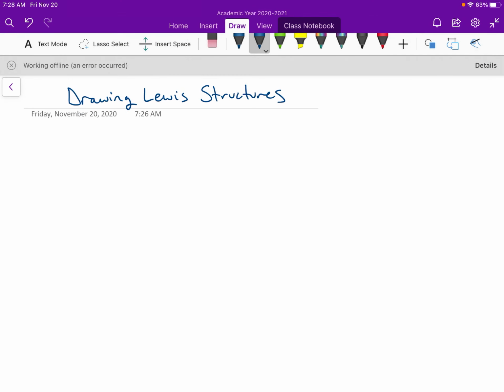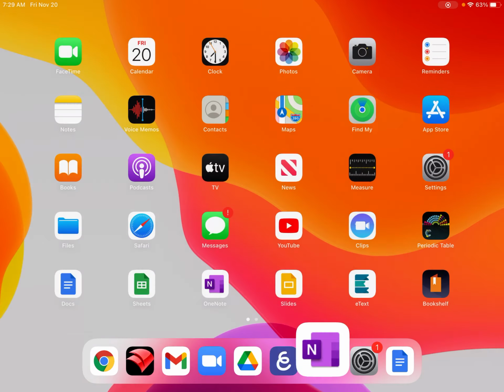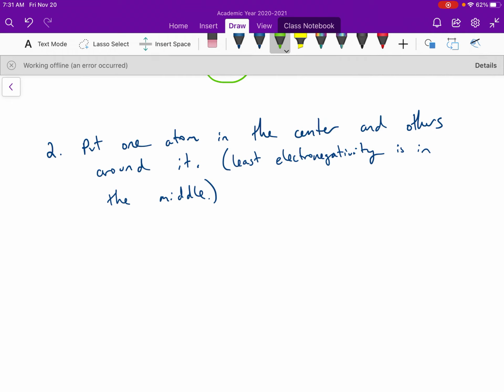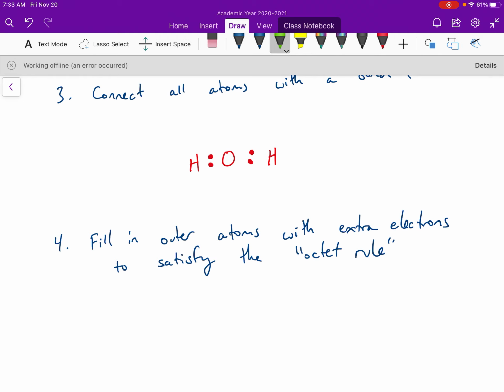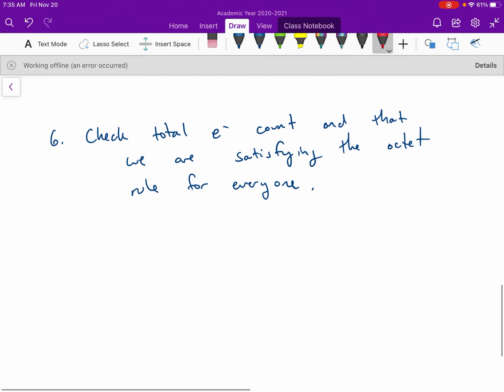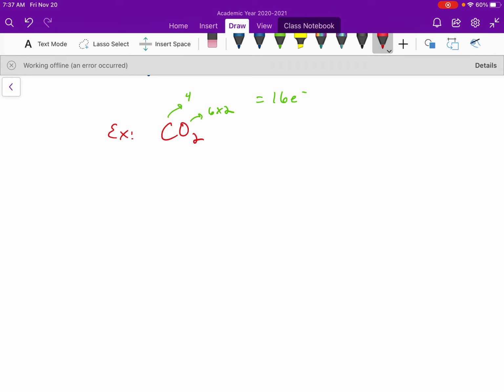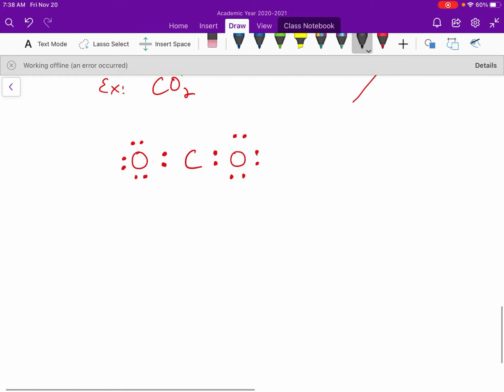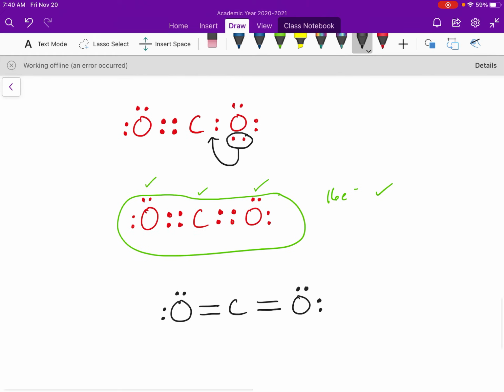Unit 3 Video Tutorial: Drawing Lewis Structures